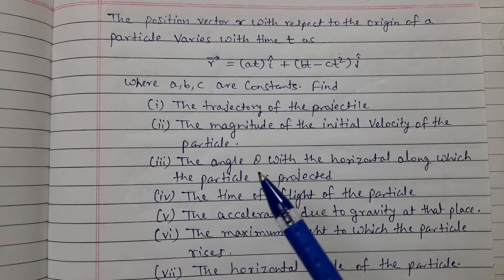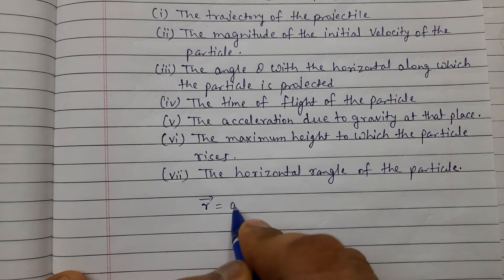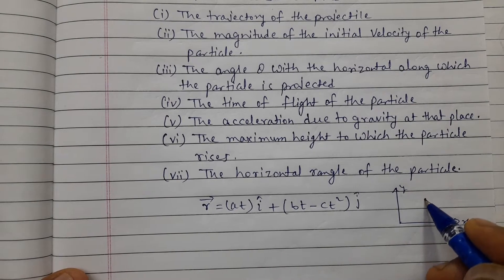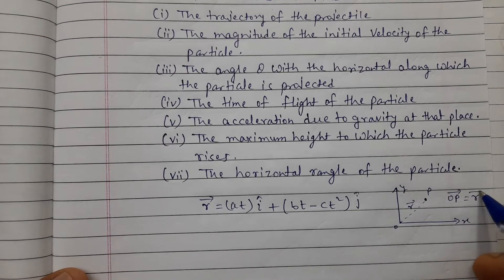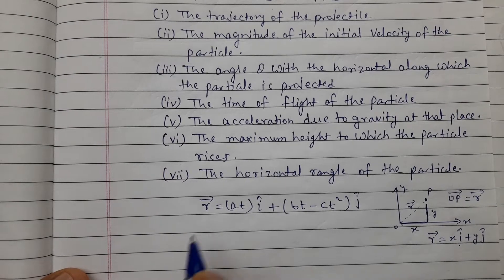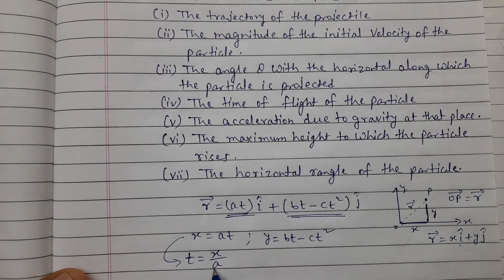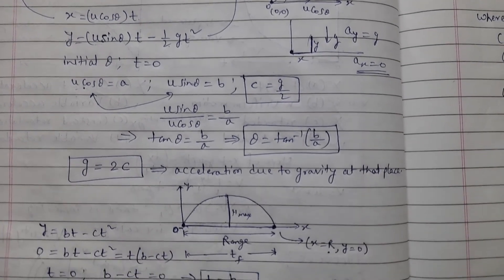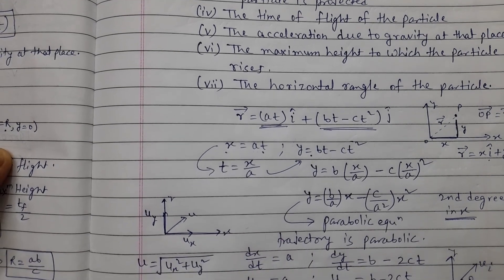initial velocity,angle of projection,time of flight, maximum height from position vector of projecti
finding initial velocity,angle of projection,time of flight, maximum height and horizontal range from position vector of projectile.
the variation of position vector of a particle with time with respect to origin is given find time of flight ,maximum height,Horizontal Range, velocity of projection,angle of projection of project particle.